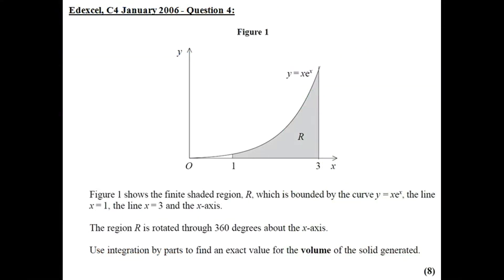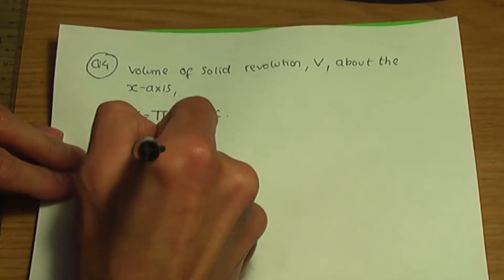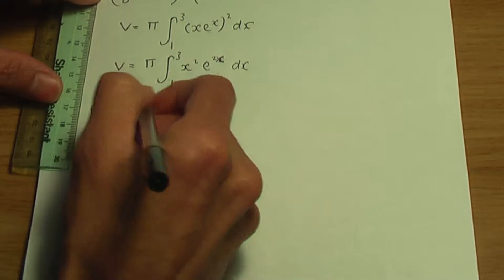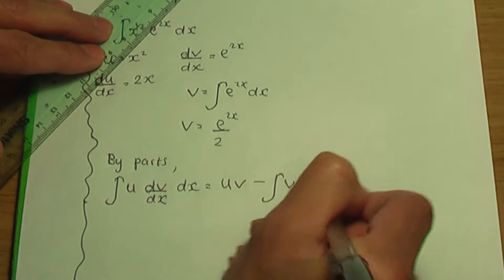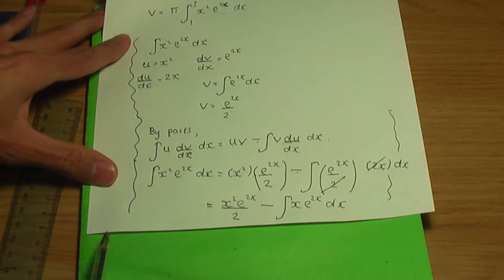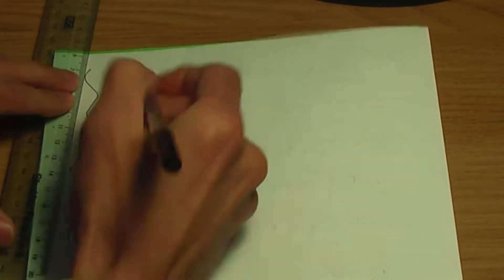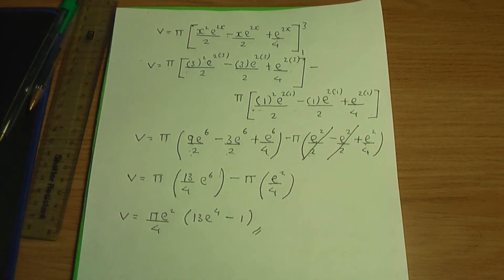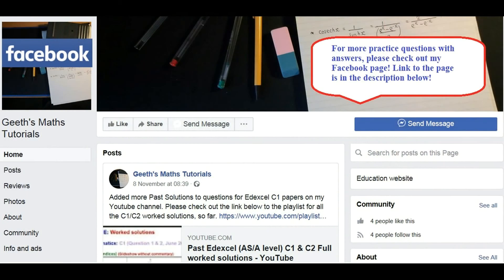Edexcel AS/A Level Maths Question C4 Jan 2006 Q4 (on Integration, Volume of Solid Revolution)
This video shows the FULL worked solution to the following question from the AS/A-Level Edexcel C4 Maths January 2006 past exam paper.

* Question 6 on Calculating the Volume of Solid revolution about the x-axis using Integration.

Integration - Volume of Solid revolution

Integration - Integration of exponential functions

Integration - Integration by parts